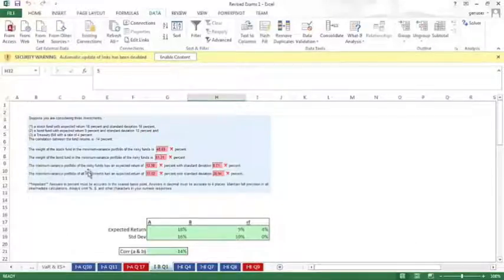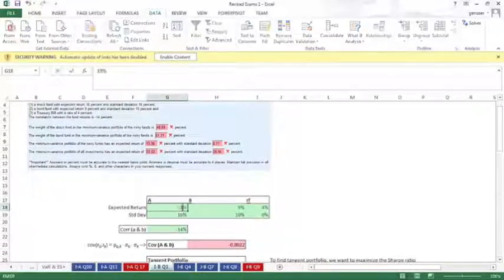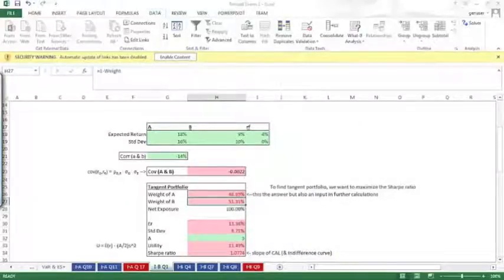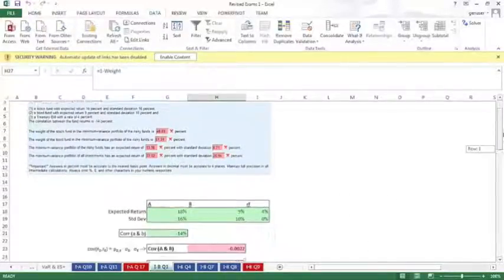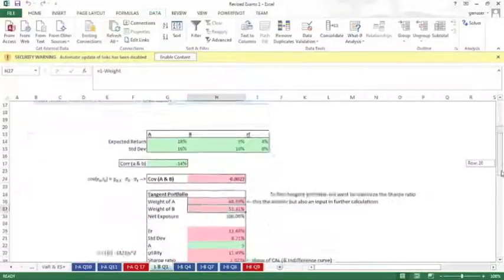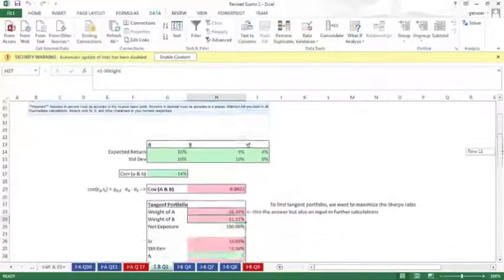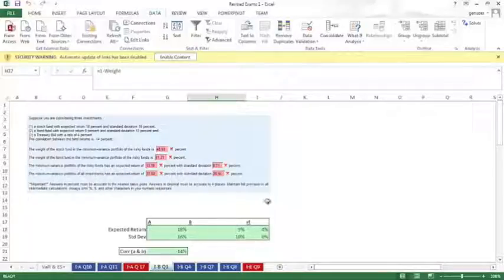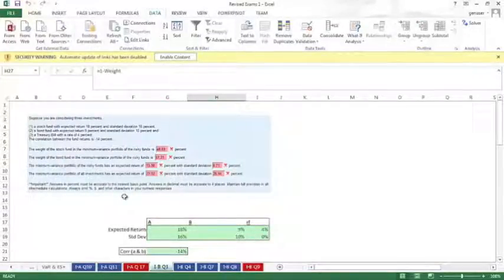I B Q1 1